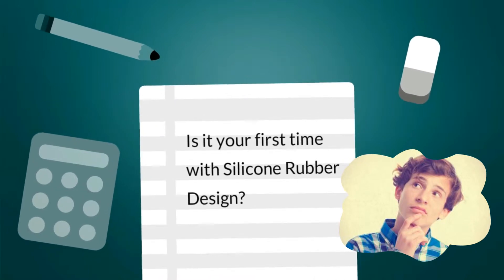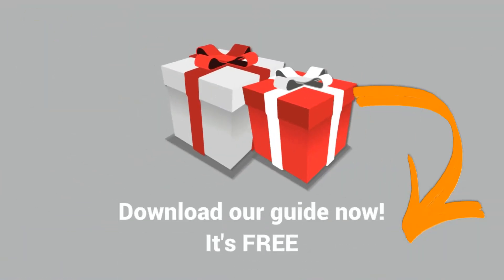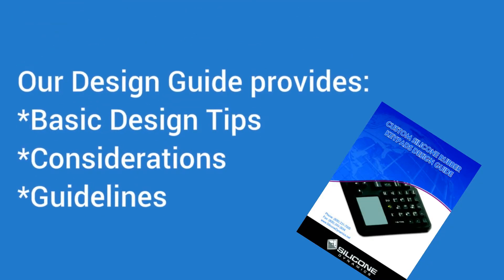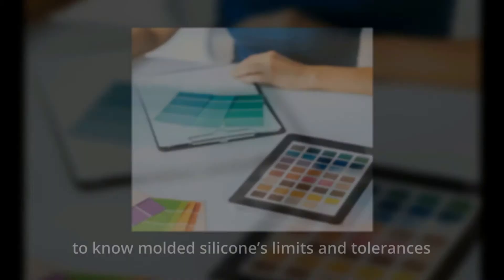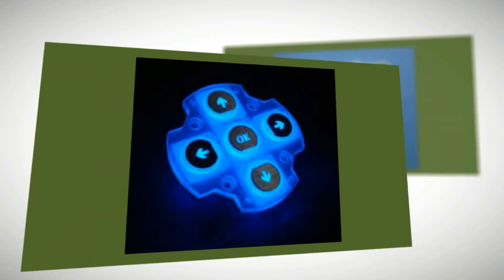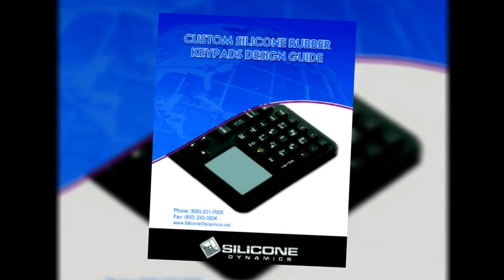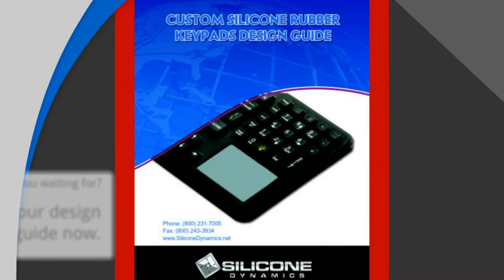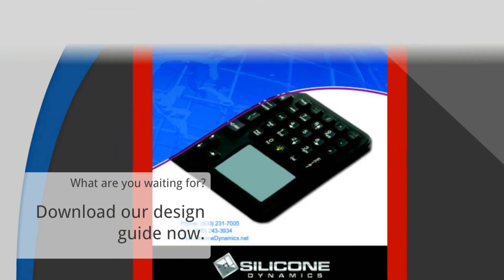Design Guide - Silicone Dynamics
Basic technical design tips, considerations and guidelines are provided in the Silicone Dynamics Design Guide to aid you with establishing molded silicone’s manufacturing limits and tolerances.

Silicone Dynamics, Inc.
Bend, Oregon
USA